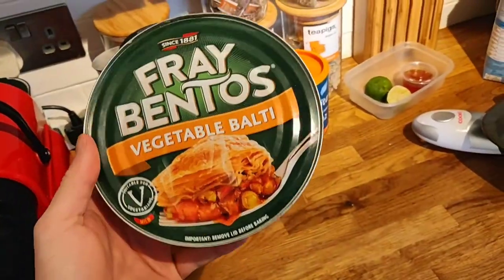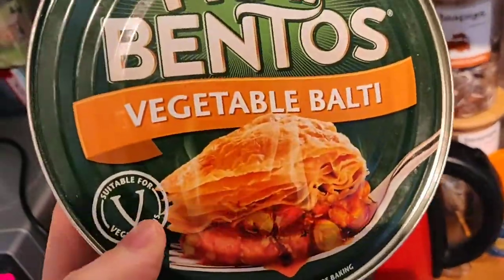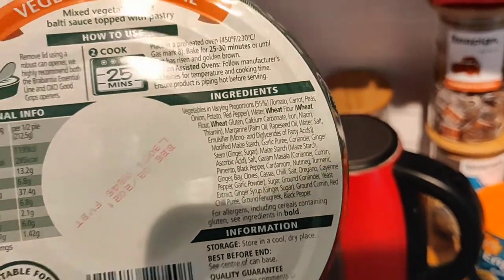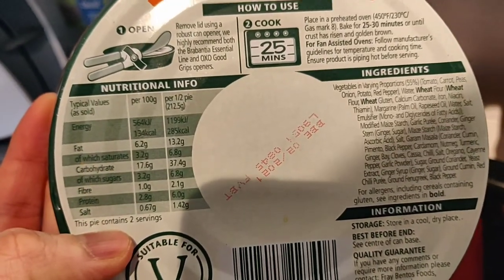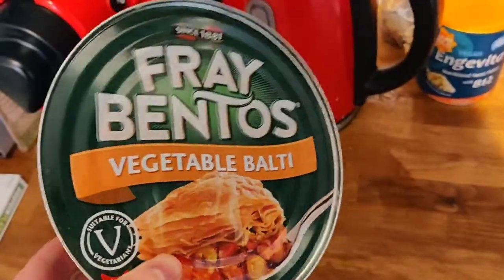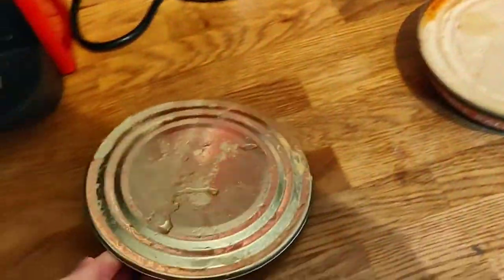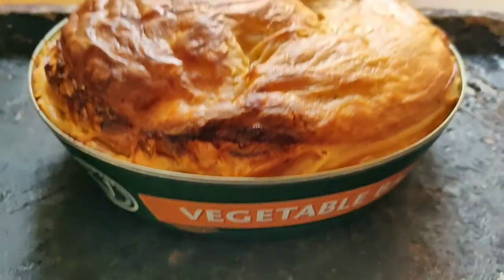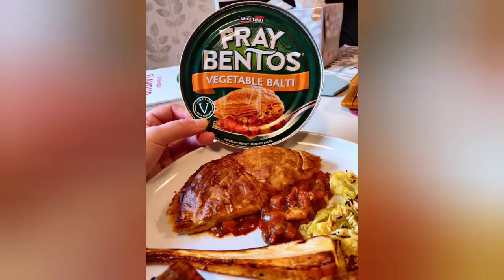Fray Bentos Vegetable Balti Pie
This is the second review of the fray Bentos vegan products and I was really excited.

Acouple of weeks ago we reviewed the steak and kidney bean pie so check that out in our videos as it was a good one.

Everyone I talked to has said I have to try this vegetable balti it was the original vegan pie by fray Bentos and is the absolute best.

It's so easy to cook you literally just nip off the top and pop it in the oven for 25 minutes and it's done.

It smelled amazing the pastry was incredibly soft and also the filling was really nice choc full of vegetables and definitely nutritious.

This isn't the same as a fresh bakery pie or homemade pie but it is seriously good for what it is coming in a can and being very good value.